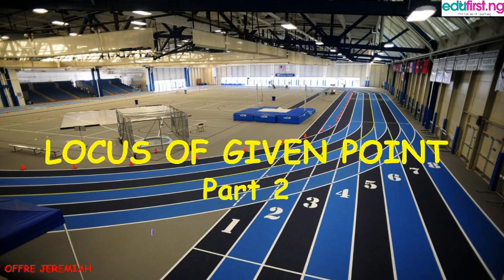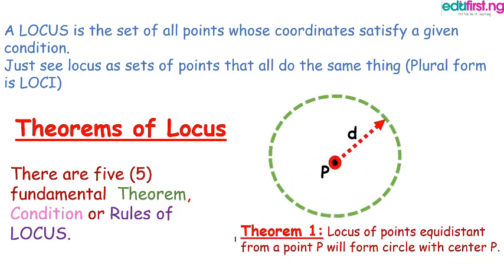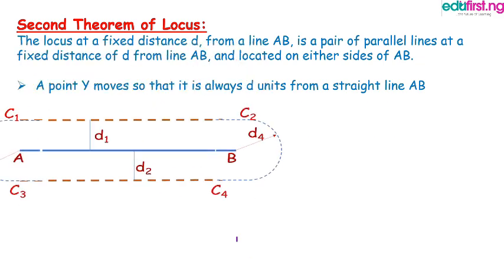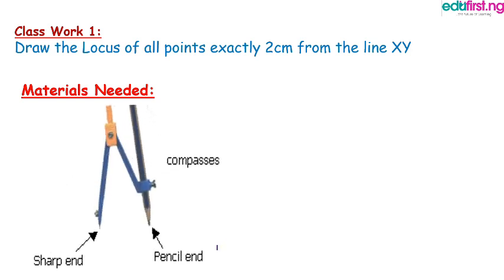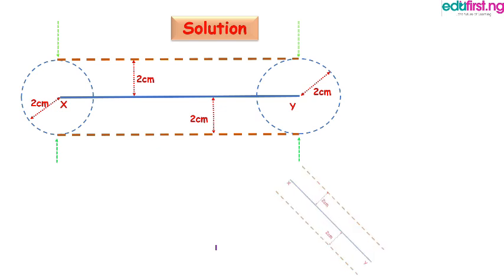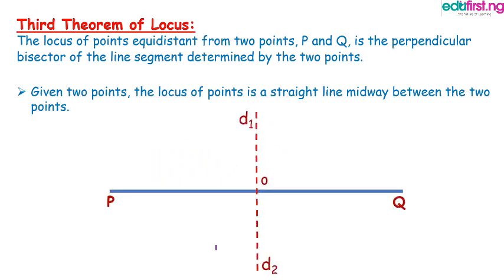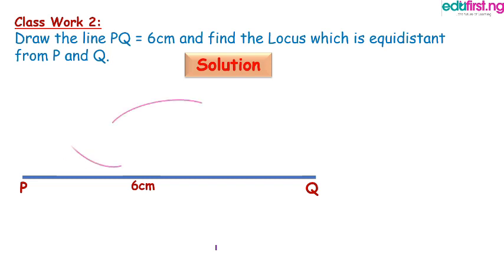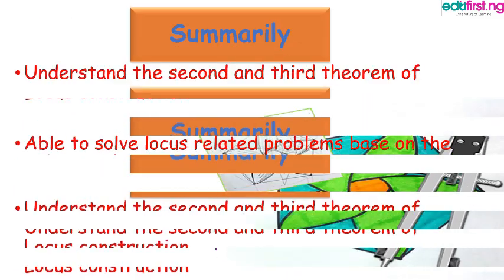Locus of a Given Point Part 2 | Mathematics | SS1 | 3rd Term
A locus of points is the set of points, and only those points, that satisfies given conditions. The locus of points at a given distance from a given point is a circle whose centre is the given point and whose radius is the given distance.